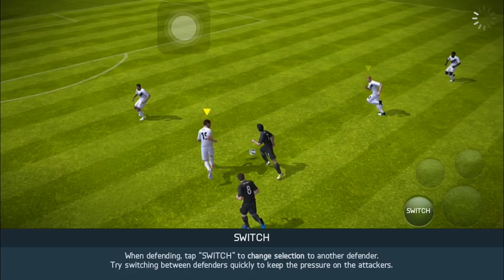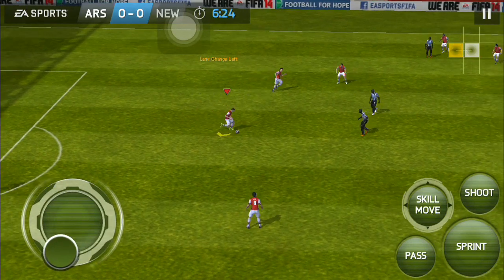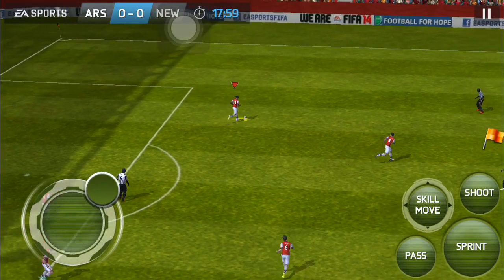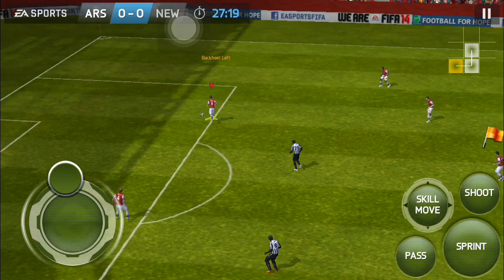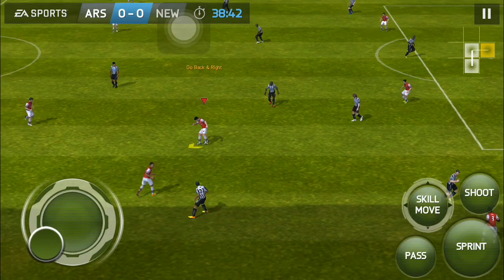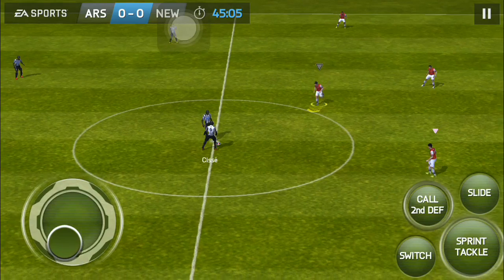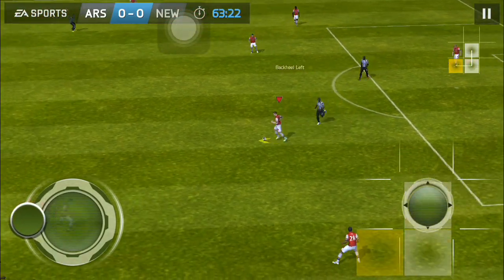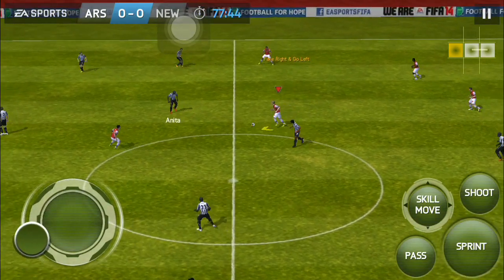FIFA 15 iOS - Skill Move Tutorial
Can We Smash 30 likes for the only SKILL MOVE TUTORIAL ON IOS!